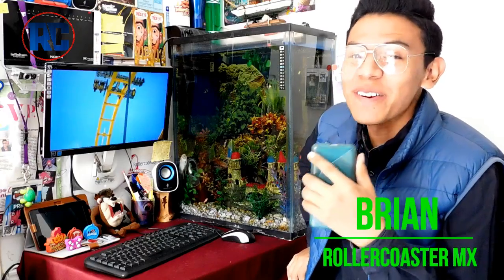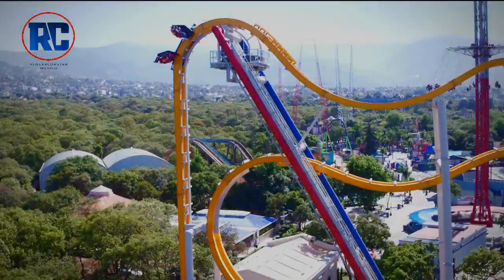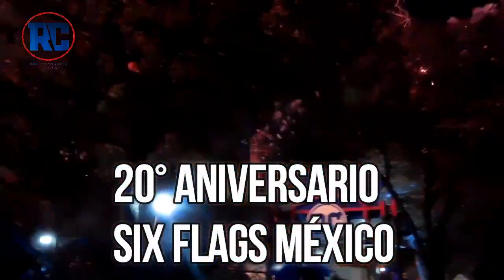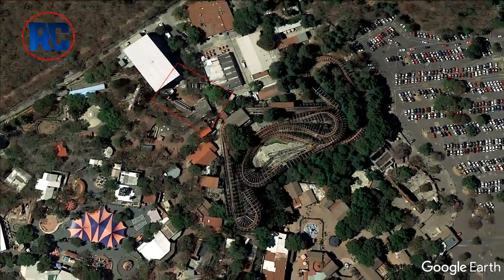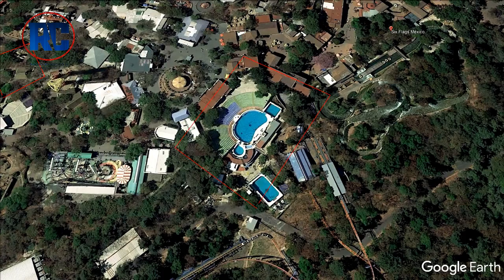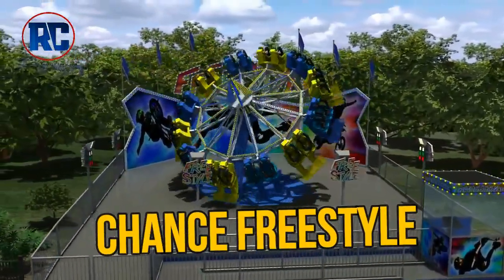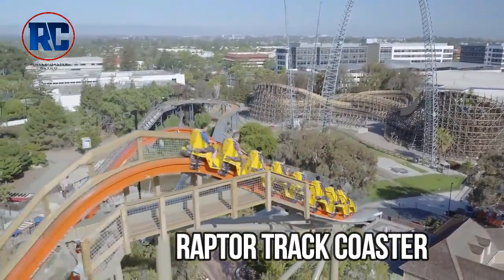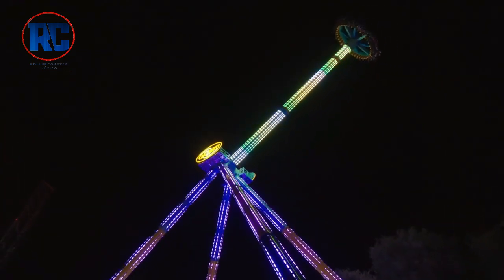¿ATRACCIÓN EXTREMA PARA SIX FLAGS MÉXICO EN 2020? Posibles atracciones |Predicciones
Amigos de Rollercoaster México, YA SE VIENE EL ANUNCIO OFICIAL de la NUEVA ATRACCIÓN DE SIX FLAGS MÉXICO,  sin duda alguna sera un año interesante al parque ya que cumple su 20° aniversario.
Y queremos imaginarnos que se viene algo cool para el  otro año.

En esta primera parte les queremos platicar un poco mas a fondo, los espacios que cuenta Six Flags México para una nueva atracción.
Espera la segunda parte donde les hablaremos de las Posibles atracciones que lleguen al parque.